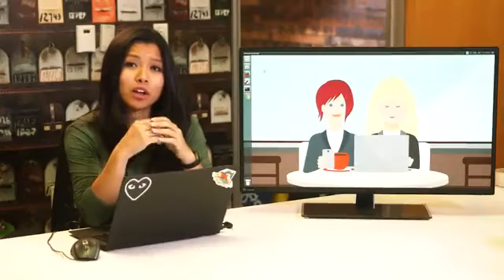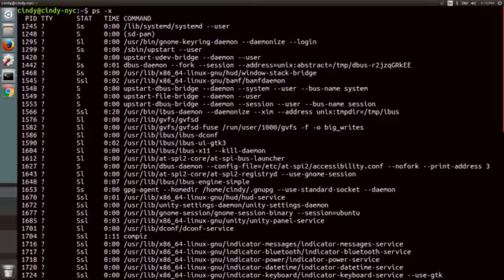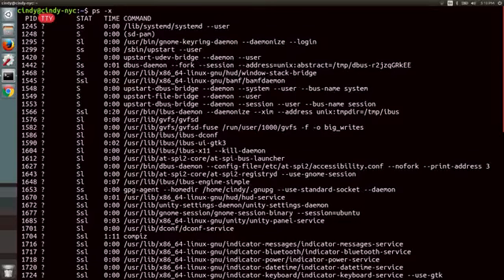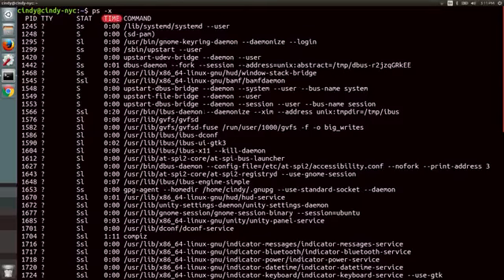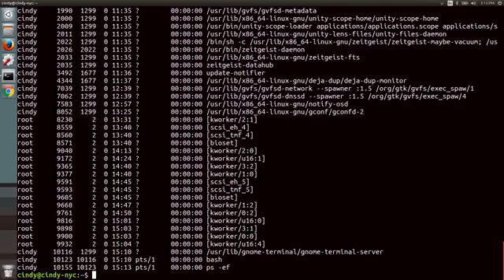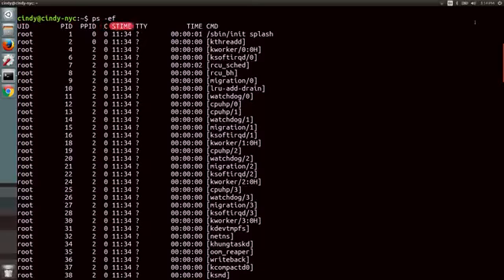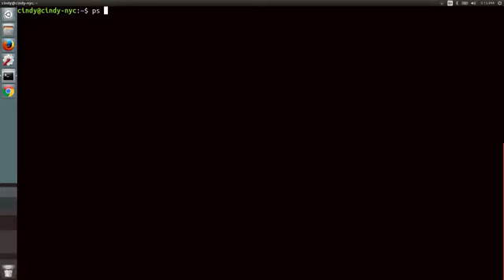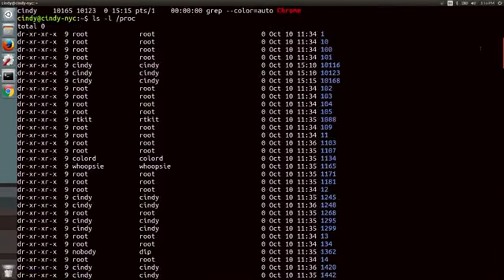7 Linux зчитування даних про процес